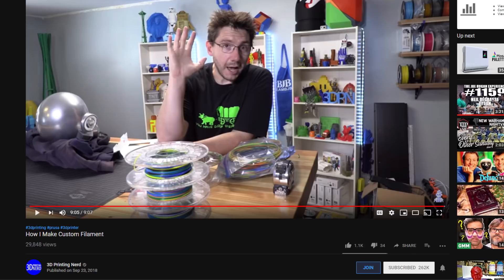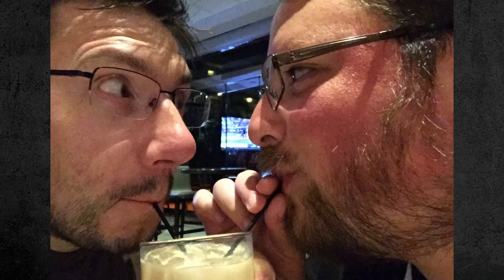Giant 3D Printed Mega Man! - 3D Modeling in ZBrush and a Wild 3D Printing Nerd Appears!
We're doing a giveaway! You can win this signed print by entering

This was printed on Joel's gCreate gMax 1.5+. It has an enormous bed and prints like a beast.

I had just enough time left with the printer for one more project. So I decided to whip up a Mega Man model and print it out. Then Joel helped me put it together. This was modeled in ZBrush, sliced in Simplify3D and printed on the gMax using filaments that match Mega Man's colors so no painting was required.

These are the filaments we used:
Dark Blue - Fillamentum Nobel Blue
Light Blue - AMZ3D Light Blue